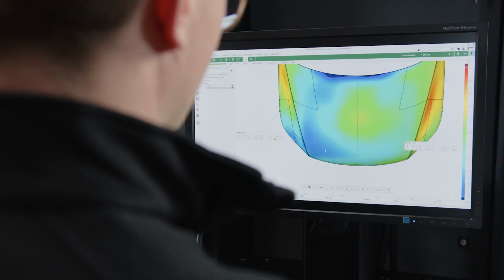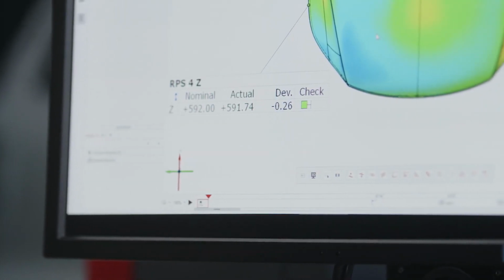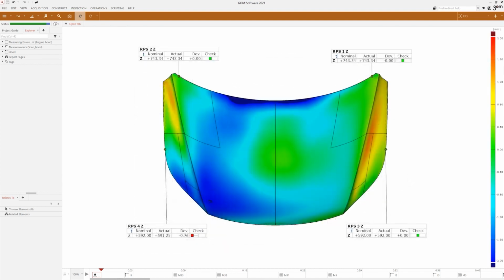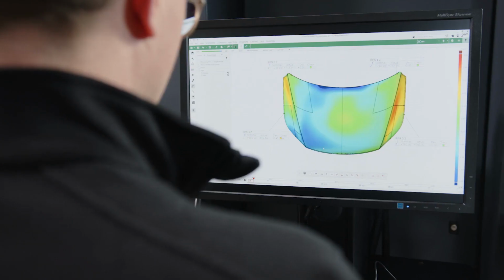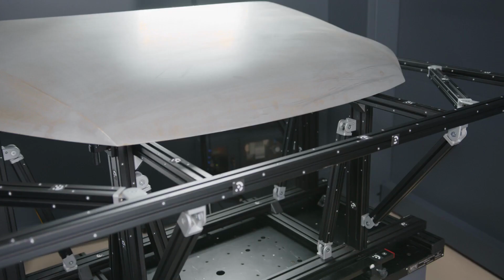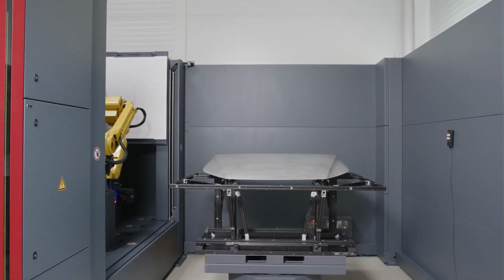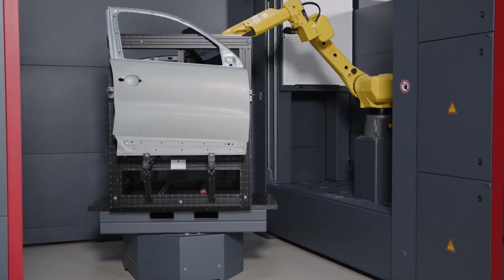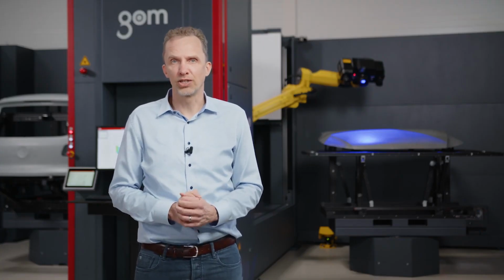Virtual Clamping for Hang on Parts